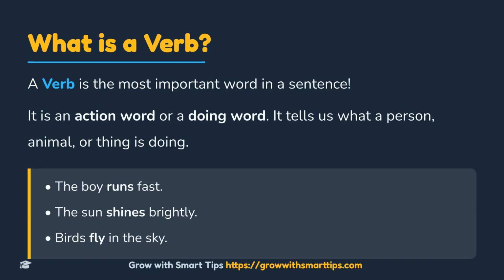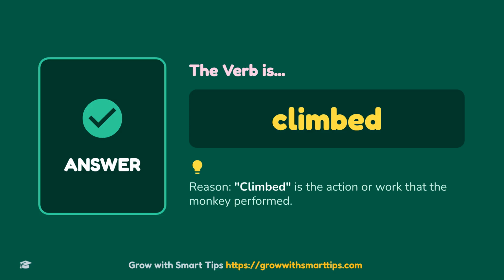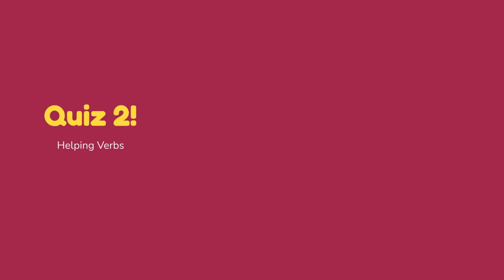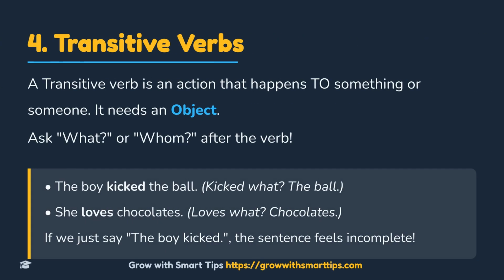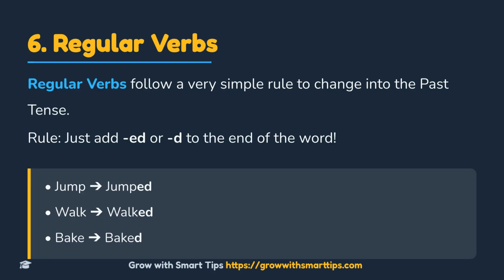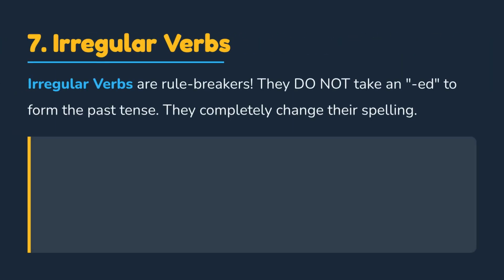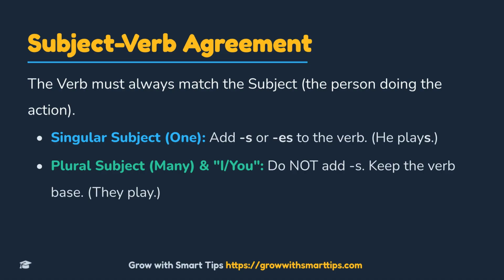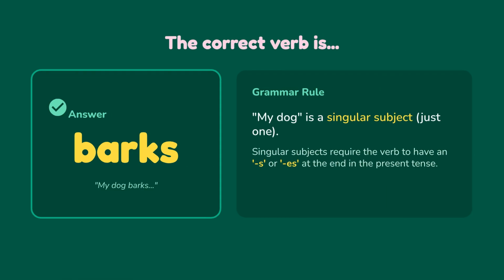Master VERBS in 10 Minutes! ✨ Interactive English Grammar Lesson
Master English verbs in just a few minutes! In this comprehensive masterclass for Class 3, Class 4, and Class 5 students (CBSE / ICSE / State Boards), we break down verbs from scratch with clear examples, simple rules, and fun interactive checkpoint quizzes.

Whether you are preparing for school exams or strengthening your grammar foundations, this lesson makes learning verbs simple, intuitive, and fun! 🌟

⏱️ Timestamps / Chapters:
00:00 - Introduction: What is a Verb?
00:23 - Action Verbs (Physical vs. Mental Actions)
00:36 - Quiz 1: Identify the Action Verb
00:48 - Linking Verbs & State of Being (is, am, are, was, were)
01:03 - Helping Verbs (has, have, do, will)
01:18 - Quiz 2: Find the Helping Verb
01:32 - Transitive vs. Intransitive Verbs (Object vs. No Object)
02:03 - Quiz 3: Transitive or Intransitive?
02:20 - Verb Tenses (Past, Present, Future)
02:30 - Regular Verbs (-ed / -d Rules)
02:44 - Irregular Verbs (Spelling Changers)
02:58 - Quiz 4: Regular or Irregular Past Tense?
03:19 - Subject-Verb Agreement (Singular vs. Plural Rules)
03:36 - Quiz 5: Subject-Verb Agreement Practice
03:57 - Summary & Quick Recap
📚 What You'll Learn:
What a Verb is: Identifying action words and state-of-being words in sentences.
Types of Verbs: Action verbs, linking verbs, and helping verbs explained simply.
Transitive vs. Intransitive: An easy trick to check if a verb requires a direct object.
Regular vs. Irregular Verbs: How to form past tenses correctly.
Subject-Verb Agreement: The golden rules for singular and plural subjects in the present tense.
Interactive Quizzes: 5 checkpoints throughout the video to test your understanding!